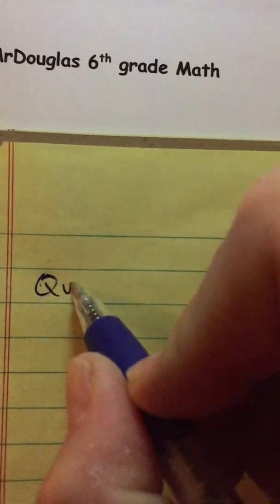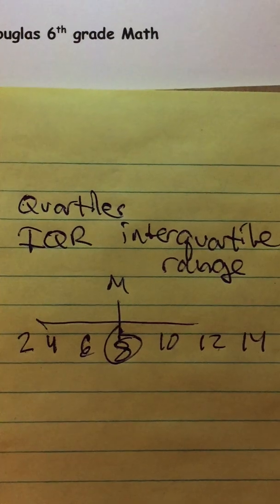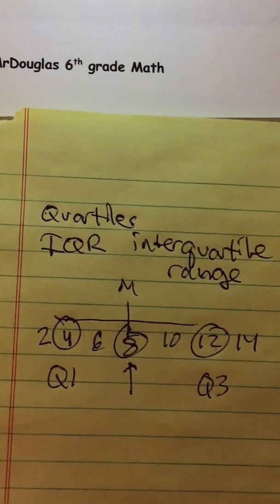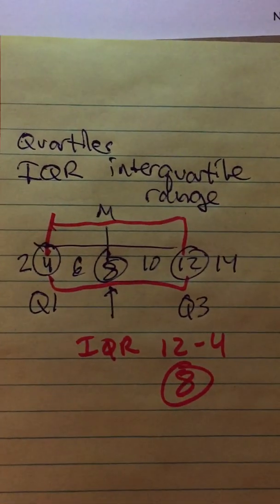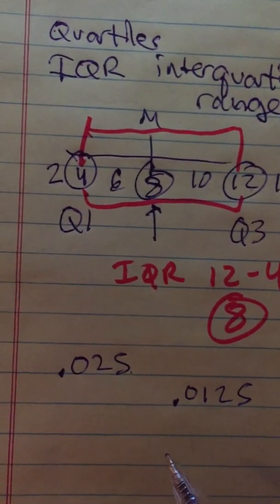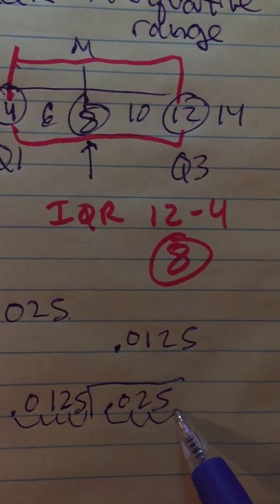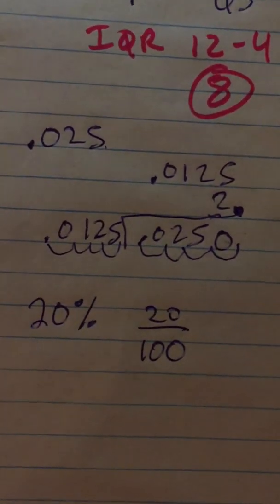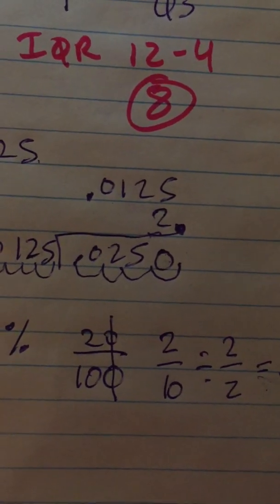IQR Interquartile Range & Dividing Decimals by Decimals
Putting Data Set or Numbers into a BOX PLOT or BOX & WHISKER PLOT
Median IQR Inter Quartile Range
Minimum Q1 Median Q3 Maximum
6th sixth 7th seventh grade math mathematics

couple helpful tips on dividing decimals
who let the baby outside the house, move back, copy cat, move the decimal to the top.